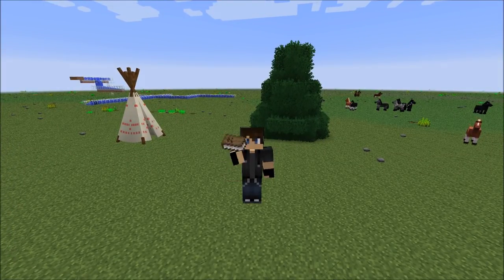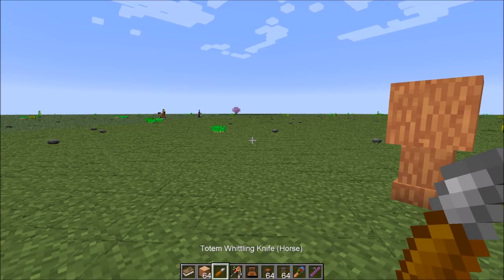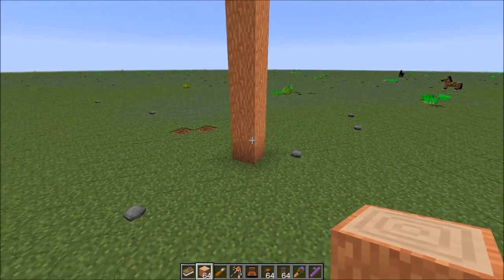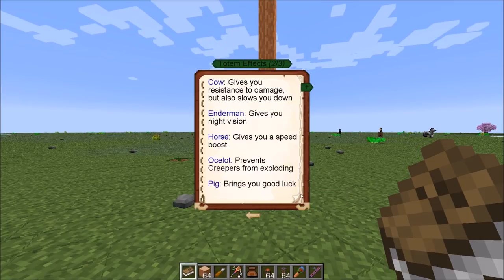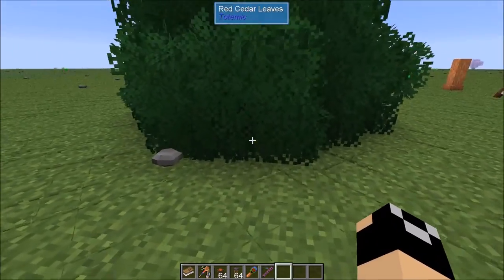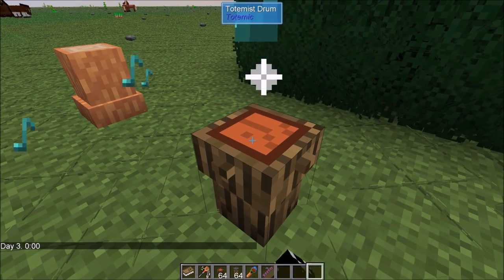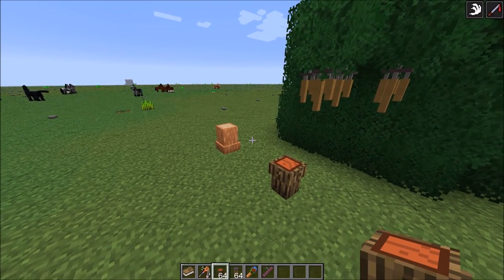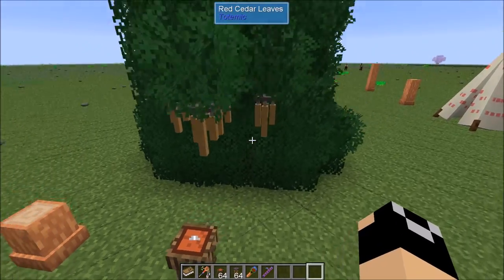How To Totems and Ceremonies: Totemic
Quick tutorial on totems and ceremonies from the totemic mod.  We cover the ins and outs of the powerful totems and how to make the most of them as well as how to perform ceremonies effectively.